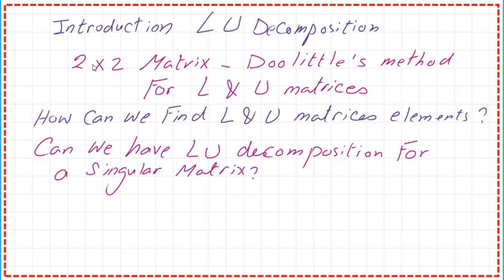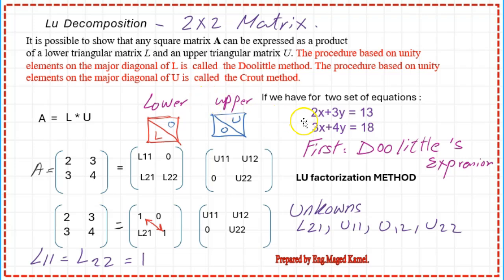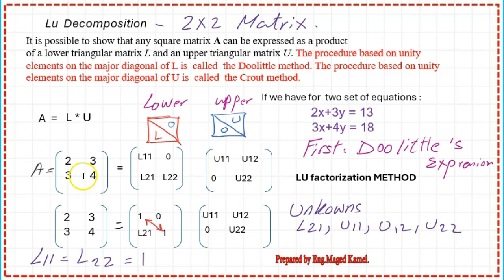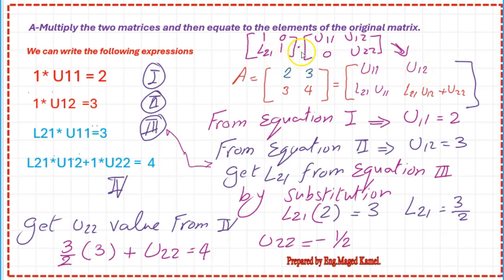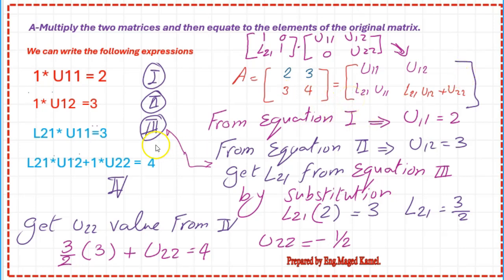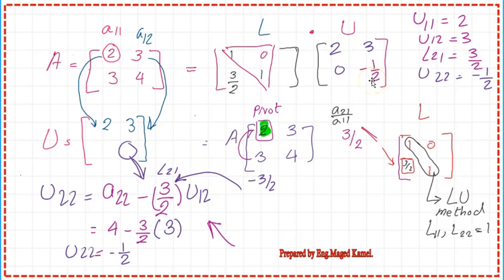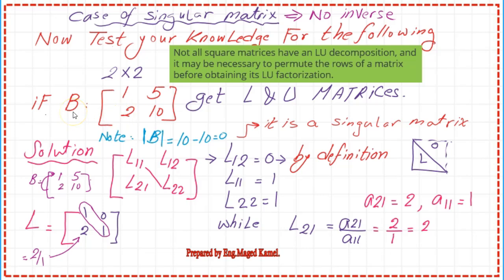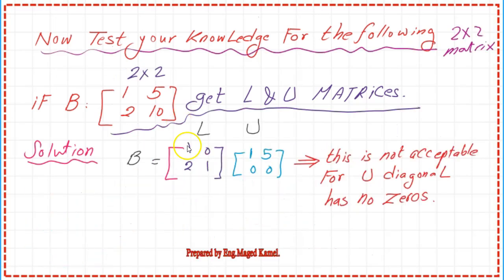Num-02-Introduction to LU decomposition using Doolittle's method-2x2 matrix-English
Introduction to LU decomposition.
Doolittle's method vs. Crout's method.
What are the L and U matrices?
Timestamps
00:00 Introduction to LU decomposition
01:02 Introduction to LU decomposition
02:34 What are the L and U matrices?
04:07 Solve for the values of the unknowns in the L and U matrices.
06:00 Can we have LU matrices for a singular Matrix?
06:51 What are the values of the L and U elements?
07:40 Can we have LU matrices for a singular matrix?

# LinearNumericalAnalysis